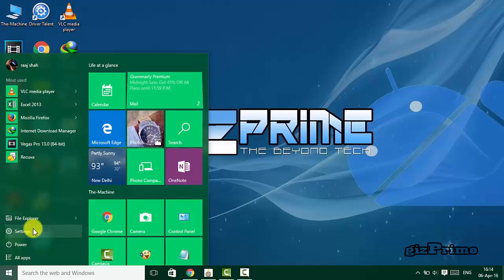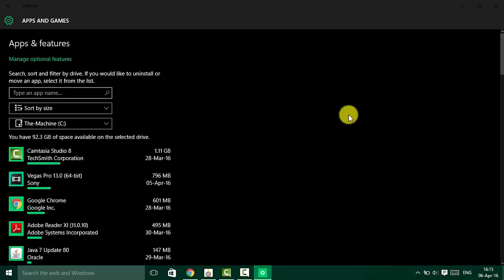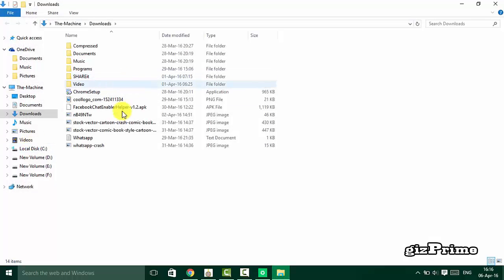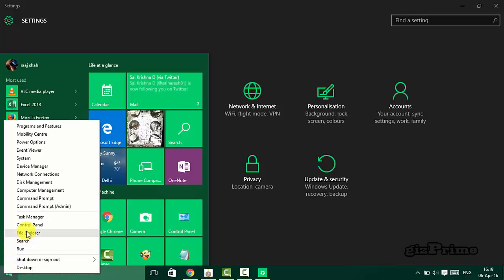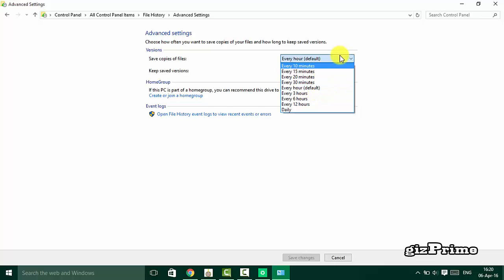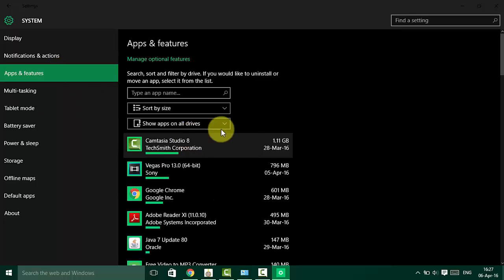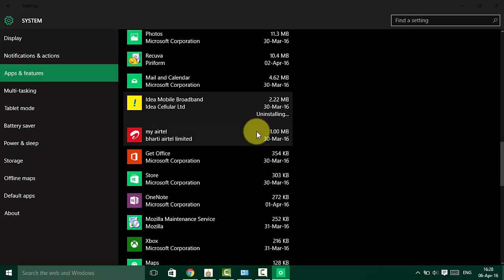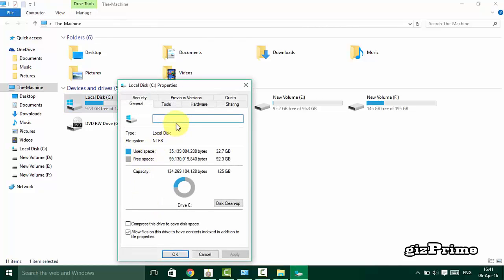How to Free up Disk Space on Windows 10/8/7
How do you get more disk space on your PC and free up more space on your computer? getting low memory on your computer is the biggest problem to us. because whenever our computer running on low space it's work slow and hangs. This problem is even bigger when you have a computer with limited storage. so in this video, i show you how to free up more space  on your computer. now let's get  started. so first go to your settings click on the system now hit on storage. Under Storage select the drive you want to analyze. Remember that This PC drive is the main computer's hard drive where Windows 10 is installed. On Storage usage, you can see that Windows 10 categorizes the content based on default folders (example Documents, Pictures, Music, etc.), apps and games, and system files, and you can view the storage usage. Simply click on of the item's name to get more information. now here you can see which app consume more space. now click on temporary files.  and here you can see all your temporary files. click on view download. here you can see all your downloaded files. does same method to others drive? now open your control panel and advanced settings. and adjust your settings as your usages bases. now again go to settings. system click on app and features. and uninstall unnecessary apps that you don't use. now install awesome duplicate photo finder and delete duplicate photos. watch my another video know more about this app. now right click on your windows install the drive and select properties. click on Disk clean up. and now delete temporary files. these are simple tips to free up more storage on your computer. if you like this video be should a give big thumbs up and subscribe to my Youtube channel, stay connected with us.

2. Stay active on my Channel.

Tip...